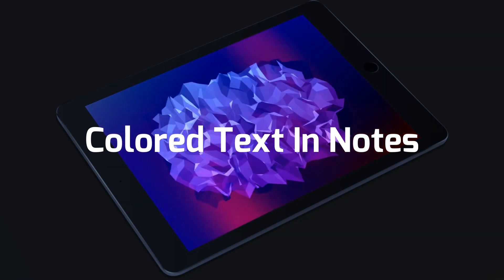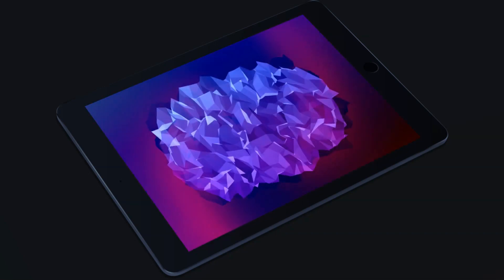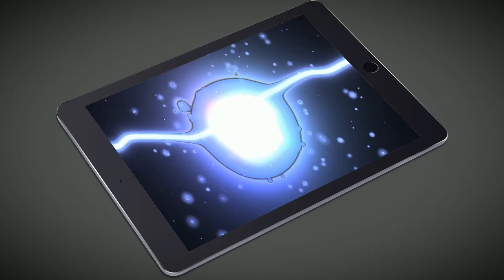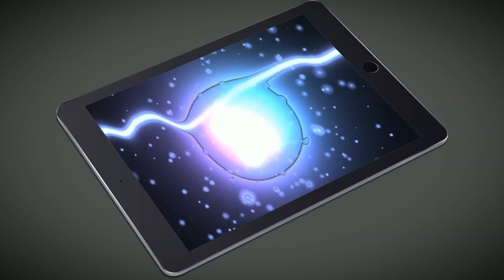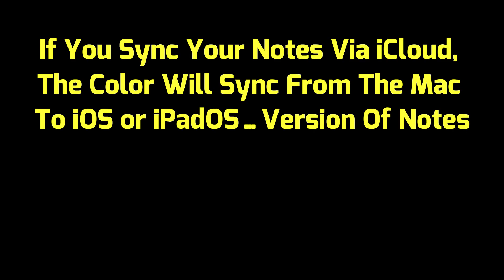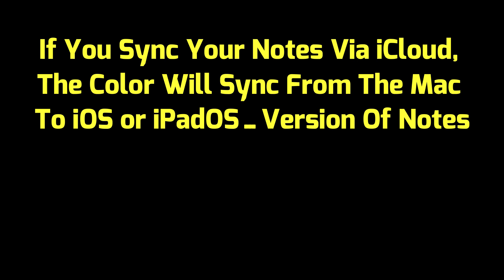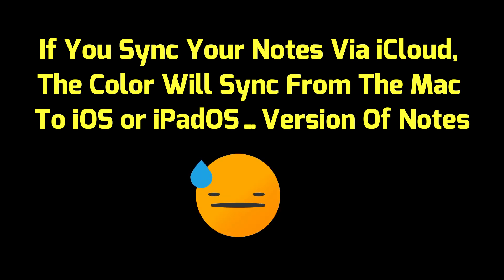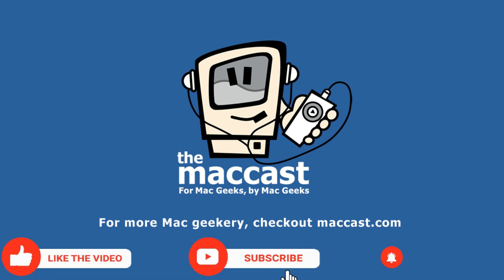How To Color Text In iPad Notes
Sometimes even the latest iOS updates don’t bring the features you’re looking for. Richard updated to iPadOS 15.2 and noticed that the Notes app still doesn’t have options to color the text in a note. There are options for font face and basic styling, but not color on iOS. Interestingly you can change colors on the Mac version of the App. Learn more in this mini-segment.